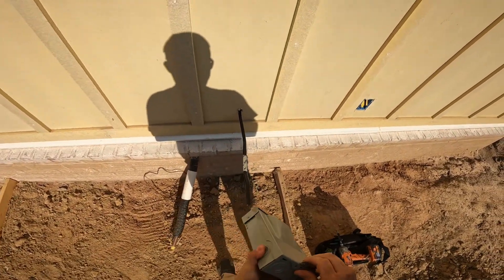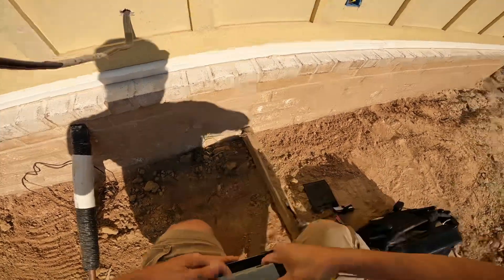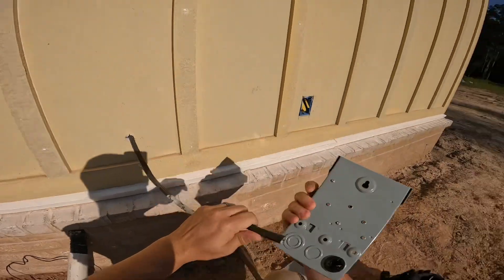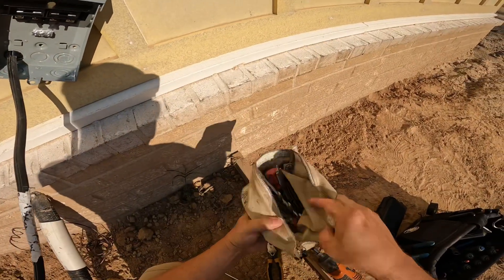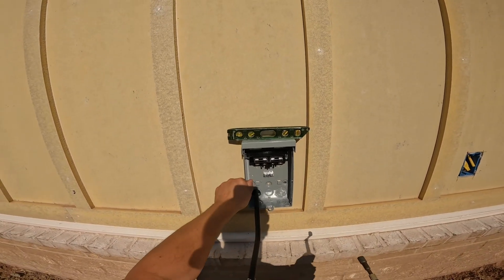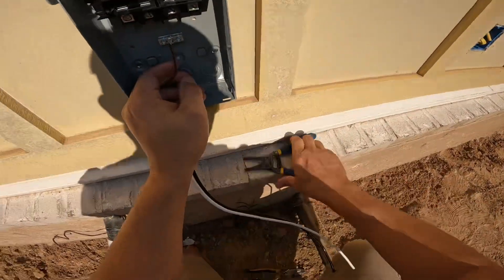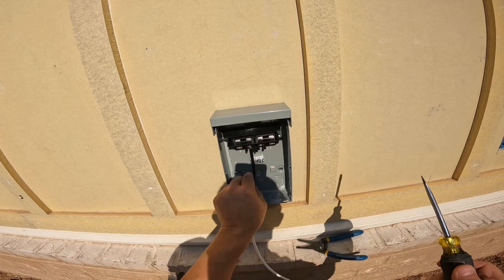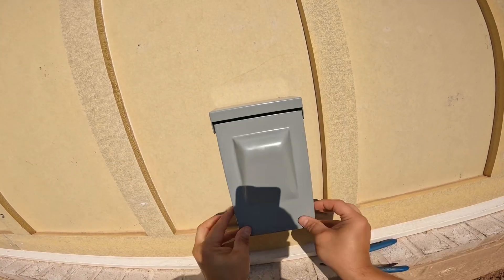How to install a 60 amp residential disconnect.￼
In this video, I am going through the procedures of how to mount and terminate a 60 amp residential disconnect.  The video was recorded on our new GoPro camera. Some of the angles are not the best. I am still working on learning how to edit and get the right picture for you guys. We we will get it right!